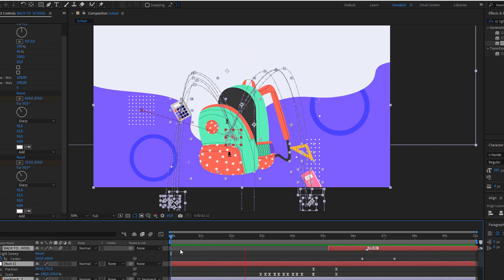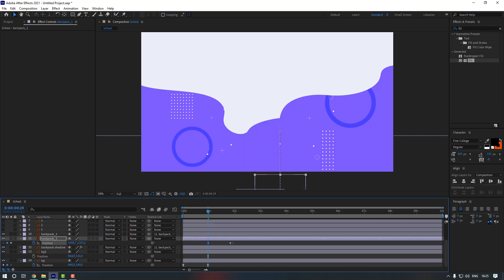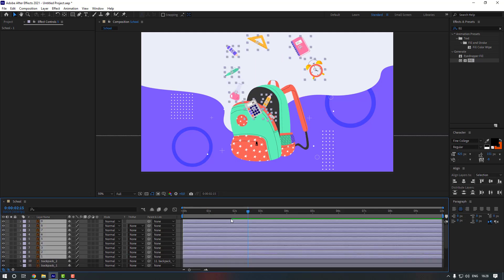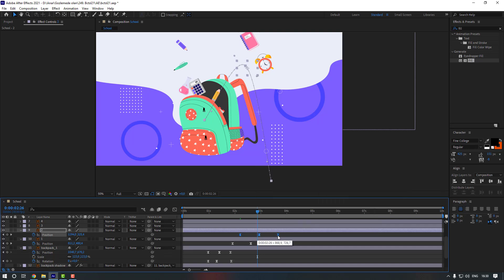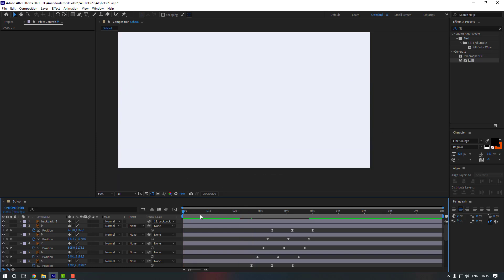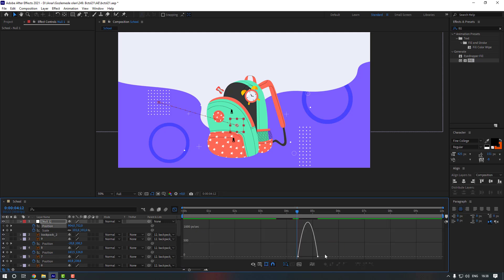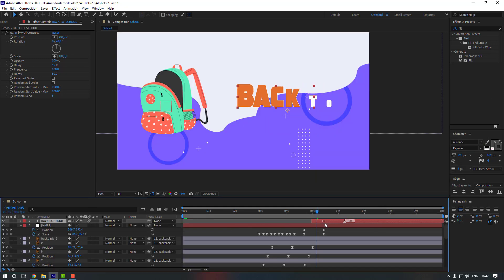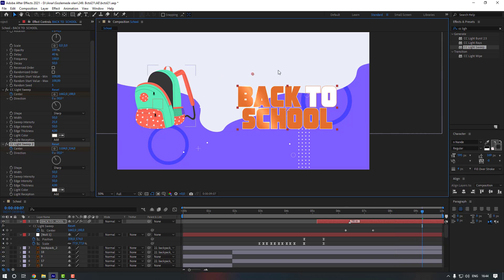Back to School Animation | After Effects Tutorial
Hi guys, welcome to my new video tutorial. In this tutorial i will show how to create Back to School Animation.